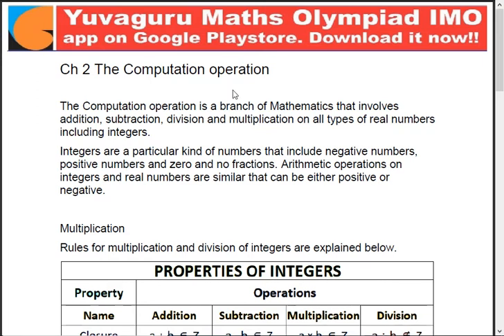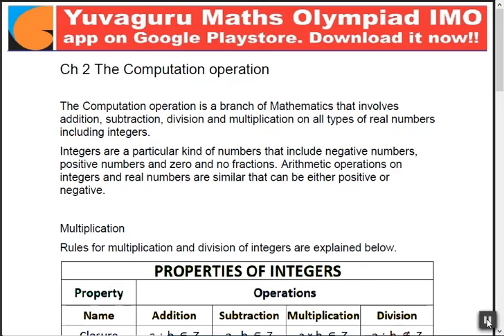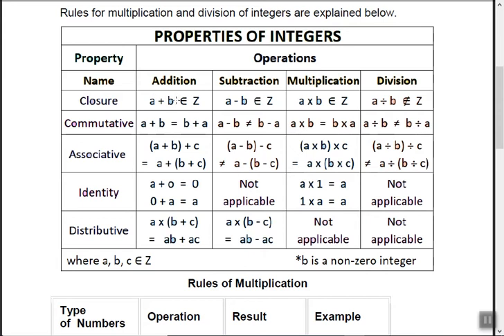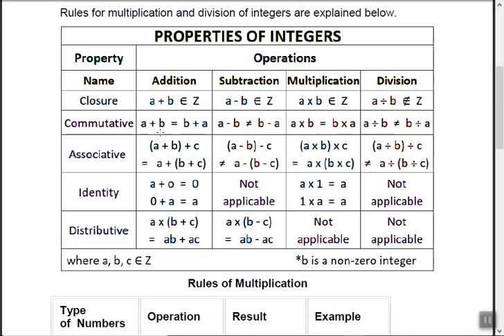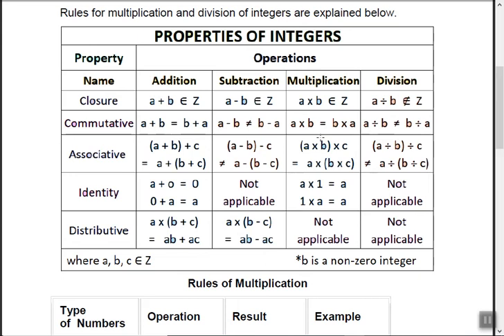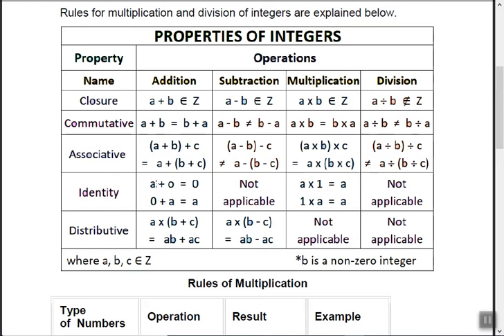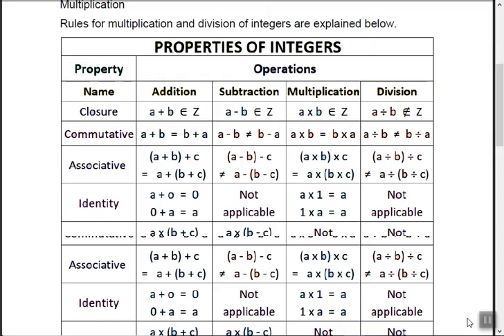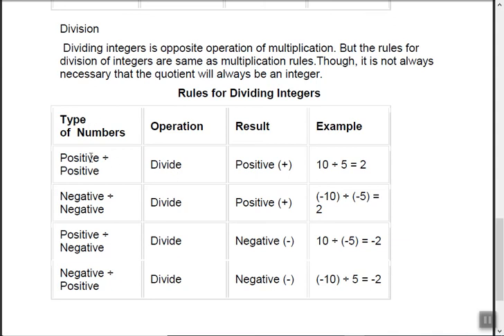Computation Operations Theory by Kidsguru Vishal Mantri 91 9960560404 for CBSE State Board ICSE Math